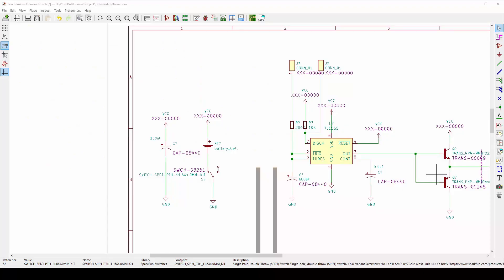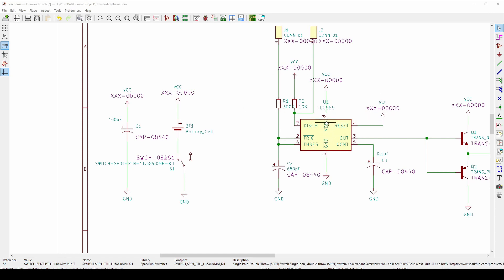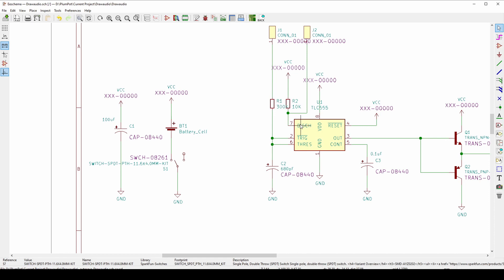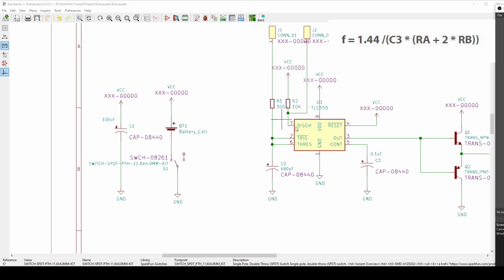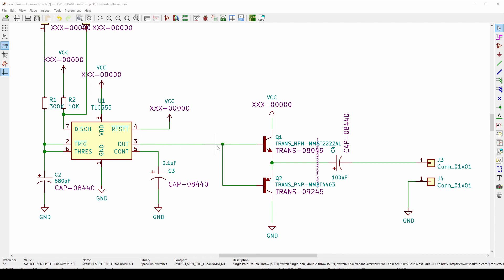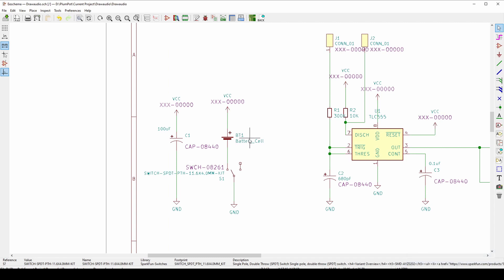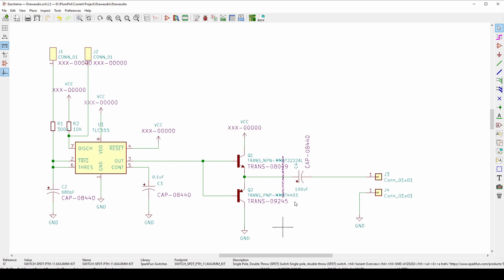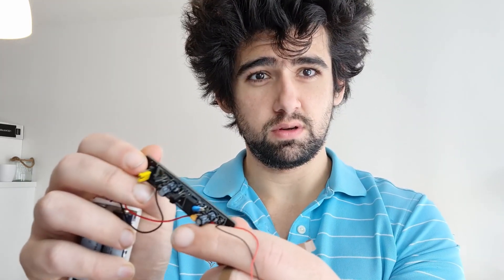Let's Learn Circuits in KiCad #6 - Noise Maker with a 555 Timer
In this video, we show you how you can make your own noisemaker with a 555 Timer so irritate your friends and family :)

So the idea is with your touch you can change the frequency to the speaker that will cause a change in sound. A nice simple circuit for hours of fun :P

This design is based on the drawdio.

If you want to learn more about the Class B amplification circuit, you can watch the video below.

Will will release a circuit video once a week, so if you want to learn with us.

📚Altium Tutorials📚

📚KiCadTutorials📚